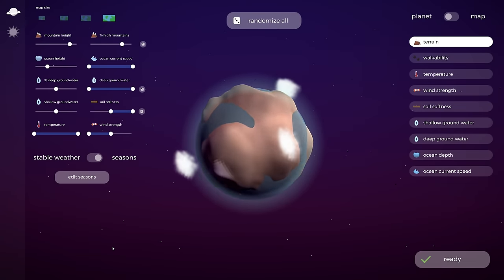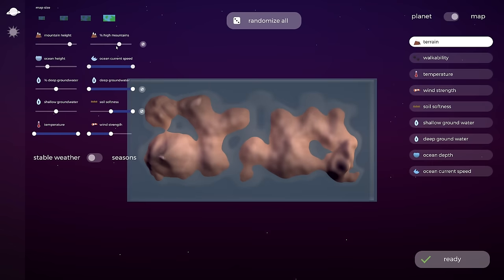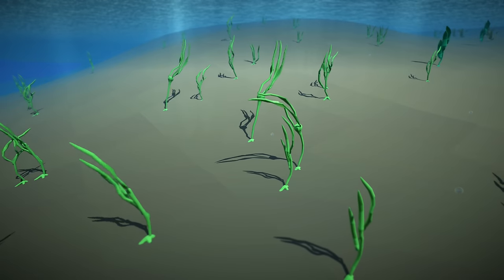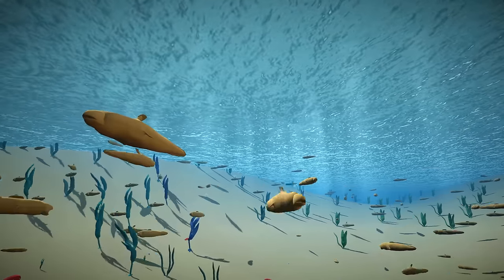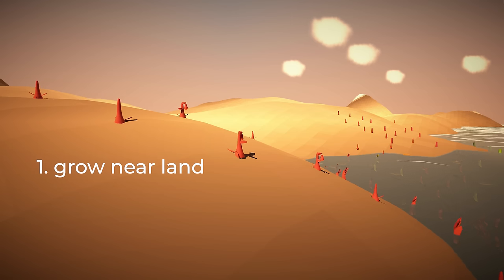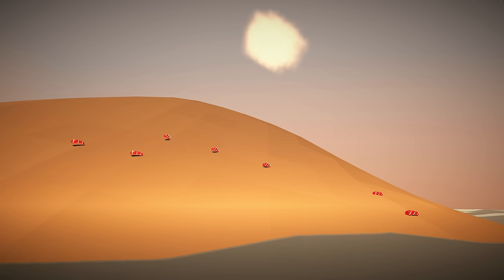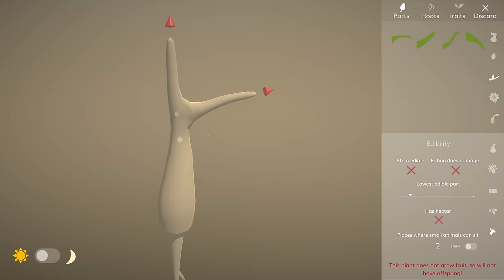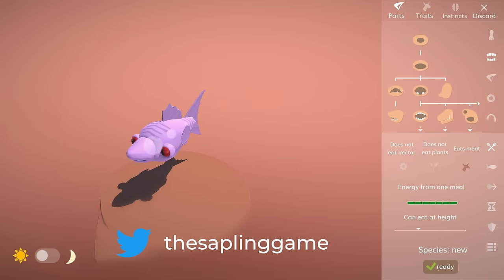New series "Evolution Simulated", starting under water (🧬Evolution Simulated #1)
This is the first video of a new series, showcasing simulation videogame The Sapling, where we follow one planet for a longer time. We study all the ecosystems that all evolve, and how they change over time.

0:00 Intro
0:39 Designing the planet
2:04 The first algae
3:25 The first animals
4:56 The first unsuccesful land plants
5:36 Eggs and corpses on land
6:33 Body size increase
7:29 Land plants
7:49 Outro